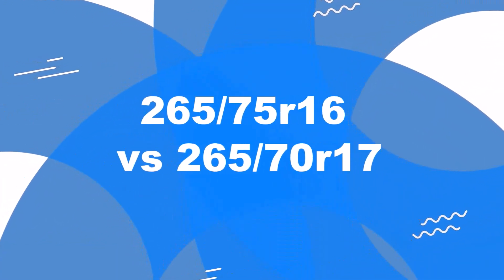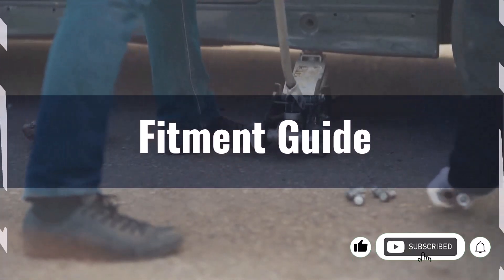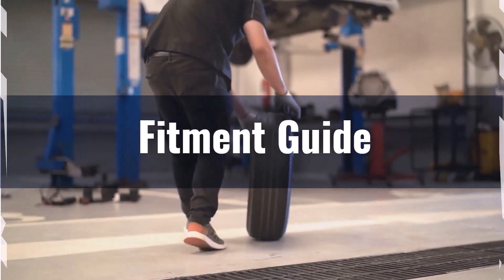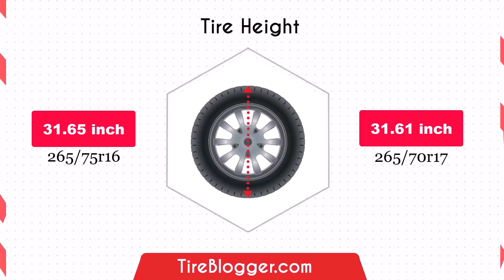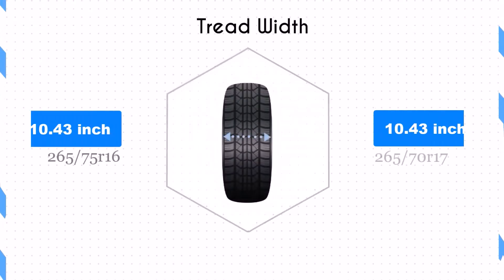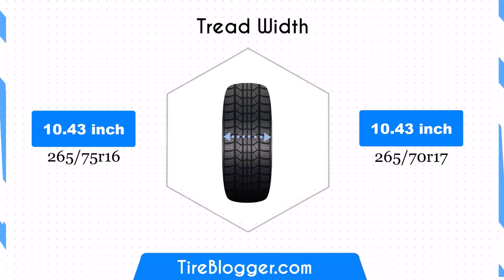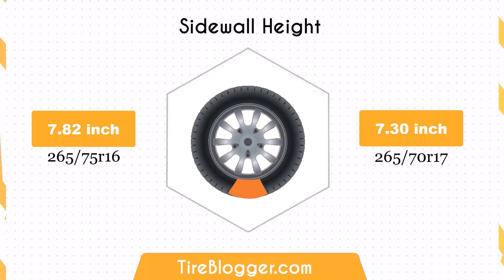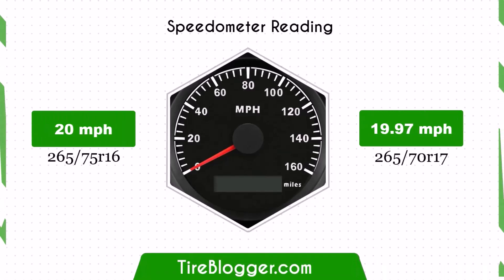Tire Size 265/75r16 vs 265/70r17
This video offers a comprehensive breakdown of these two popular 265/75r16 vs 265/70r17 for trucks and SUVs. We explore how each size impacts your vehicle's performance, appearance, and off-road capabilities.

Learn about the key differences in wheel diameter, sidewall height, and overall tire size, and how they affect your driving experience.

Whether you're upgrading your current setup or choosing between vehicles with different tire sizes, this comparison will help you make an informed decision.

Don't miss our side-by-side visual comparison and real-world footage of both tire sizes in action.